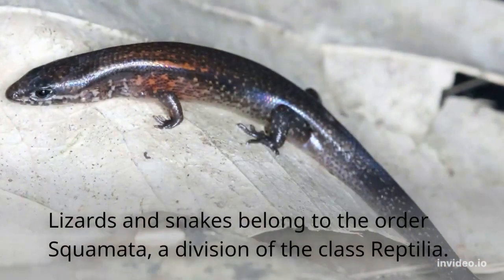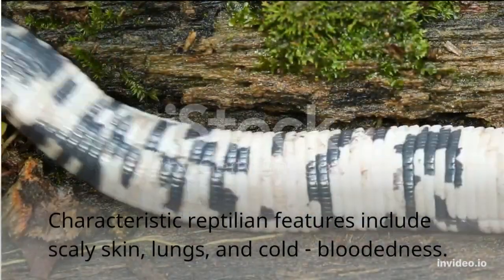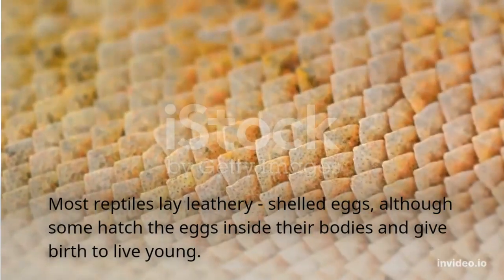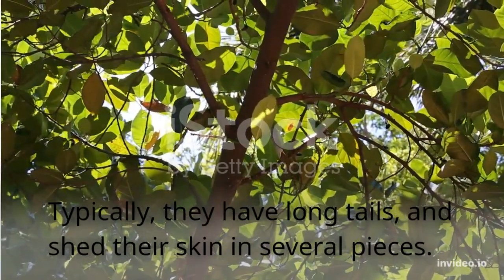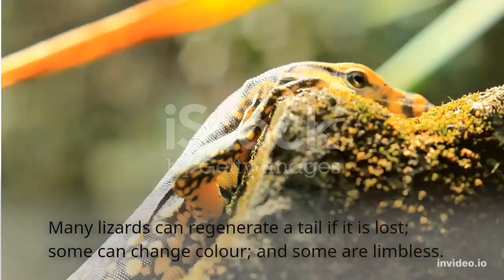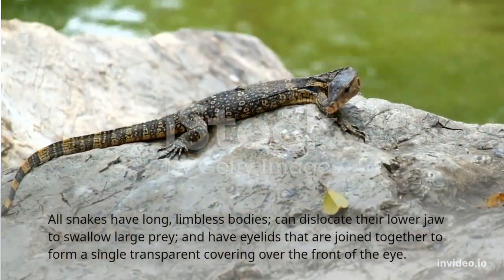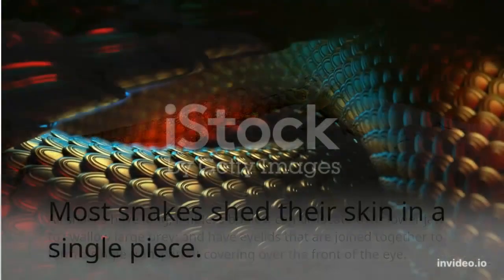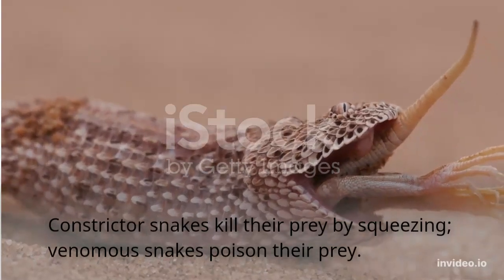Legless Wonders - Discovering the Diversity of Snakes and Lizards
Delve into the mesmerizing world of lizards and snakes in this captivating video exploration. From the agile gecko to the majestic cobra, witness the diversity, beauty, and unique adaptations of these cold-blooded creatures. Discover their fascinating behaviors, intricate habitats, and the crucial roles they play in ecosystems worldwide. Join us on a journey that unveils the secrets and wonders of these remarkable reptiles.